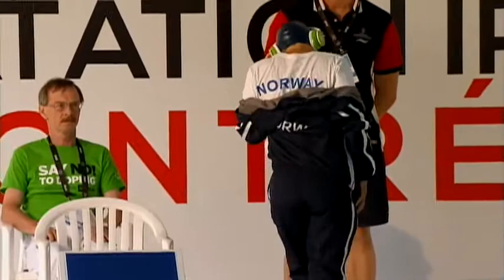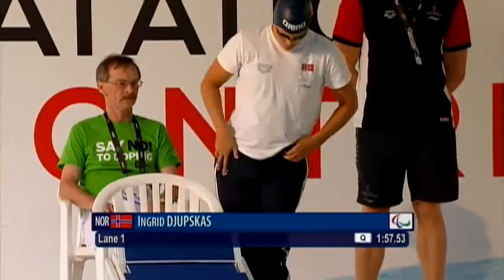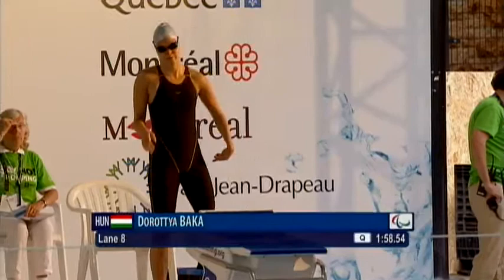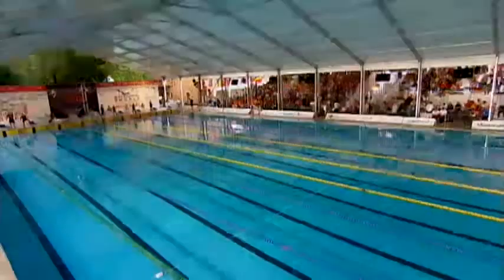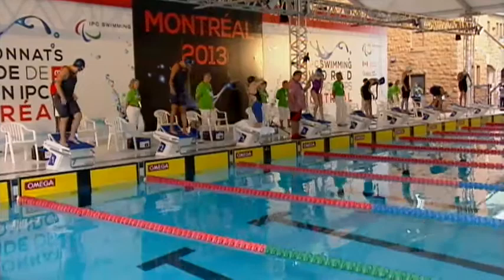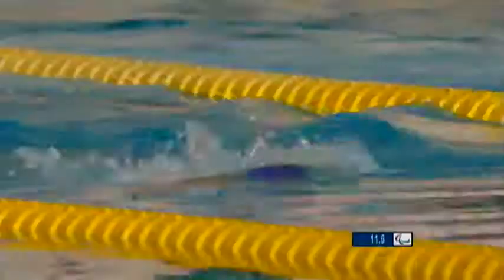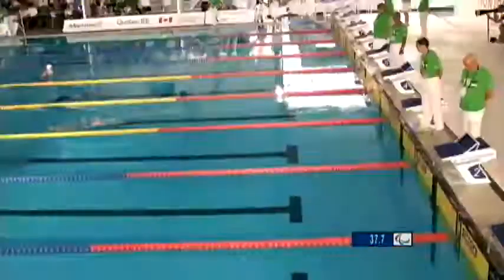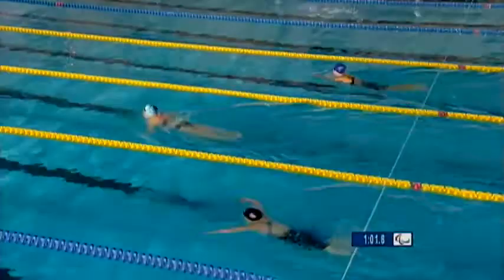Swimming - women's 100m breaststroke SB7 - 2013 IPC Swimming World Championships Montreal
Gold: Ulyana Kuznetsova, Russia
Silver: Lisa Den Braber, Netherlands
Bronze: Oksana Khrul, Ukraine

Baka Dorottya, Hungary,
 Djupskas Ingrid, Norway,
 Makinen Meri-Maari, Finland,
Klausen Mina Marie Heyerdal, Norway,
 Mehain Sarah, Canada,
Ribeiro Susana, Brasil,
den Braber Lisa, Netherlands,
 Khrul Oksana, Ukraine,
 Kuznetsova Ulyana, Russia

The official hashtag for the 2013 IPC Swimming World Championships Montreal is Montreal2013.

Montreal, Canada hosted the 2013 IPC Swimming World Championships from 12-18 August.
Following the success of London 2012 the event is likely to be the biggest to date with around 500 of the world's best swimmers from nearly 60 countries taking part.
The majority of medal winners from London will be competing in Montreal as swimmers start their preparations for the next Paralympic Games in Rio in 2016.